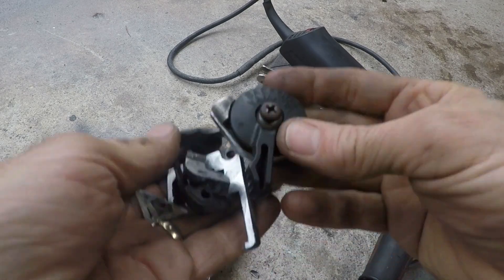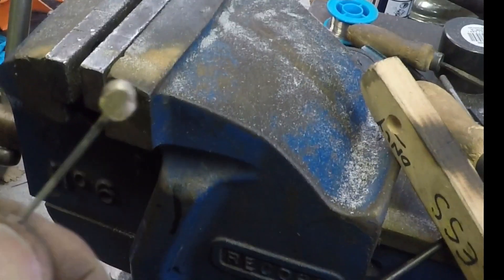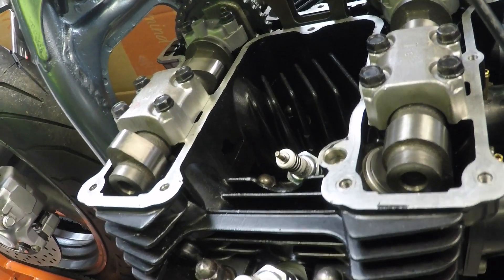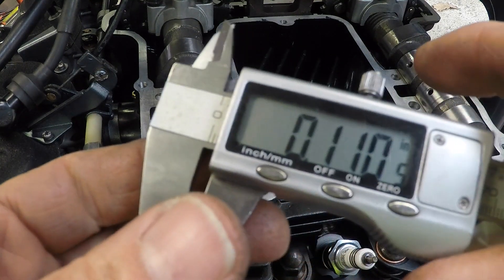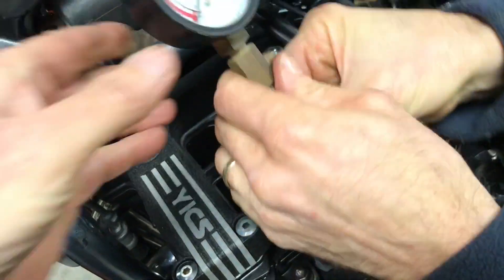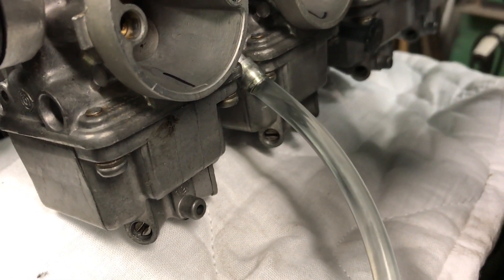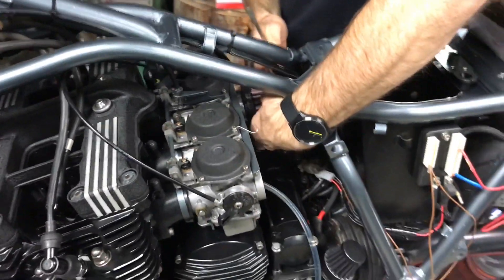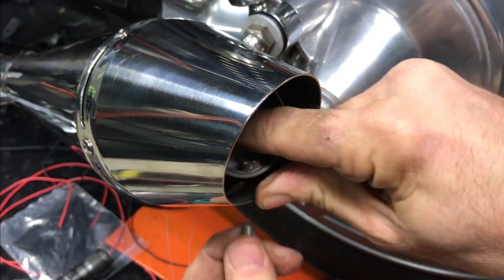Yamaha XJ650 Part 31 First Start!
I tidy up a few things on the engine, do a few checks and then start it up for the first time.